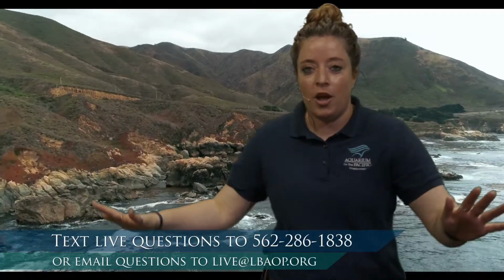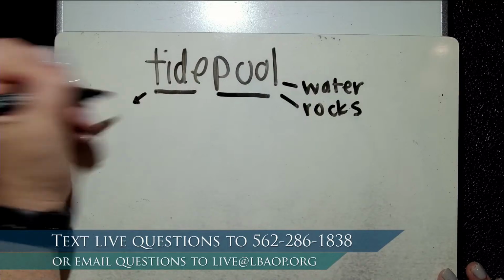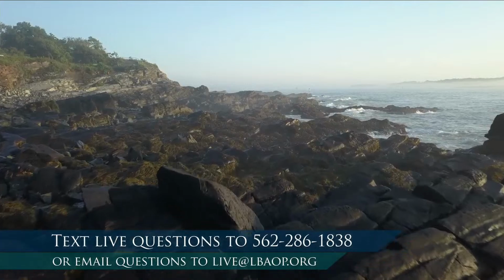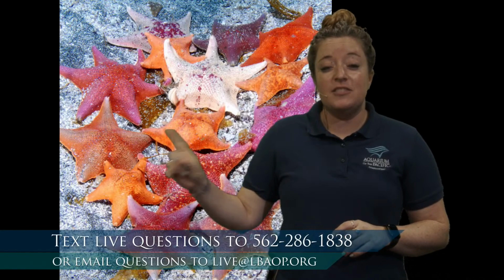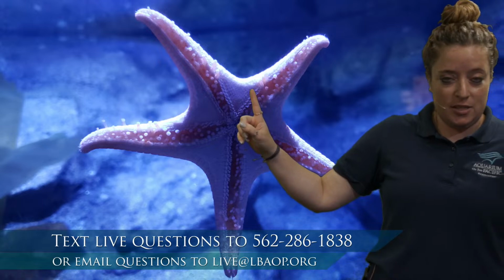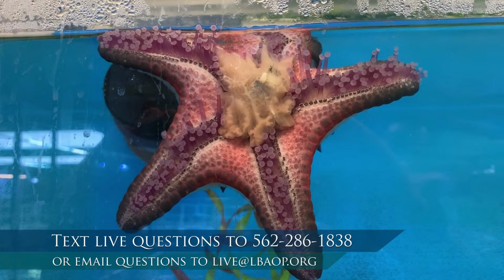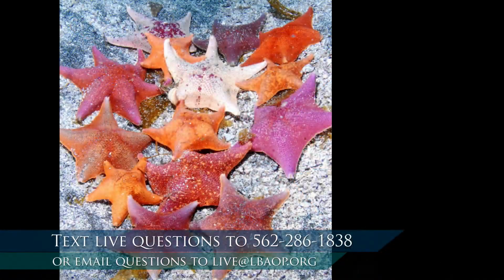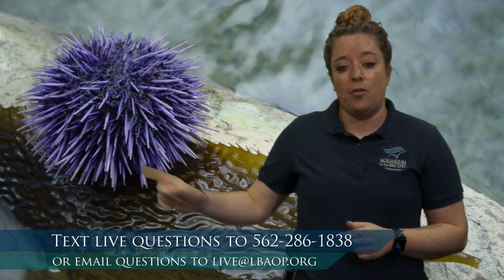Tidepool Habitats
Dive deeper into one of the most extreme habitats on earth and discover the adaptations animals have developed to survive in tidepools.